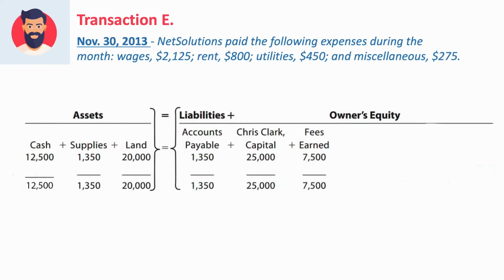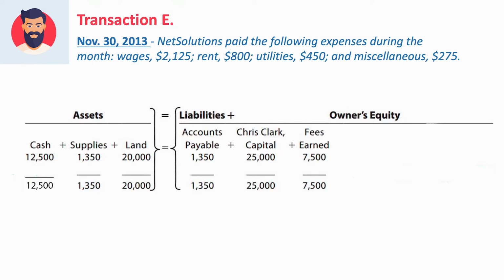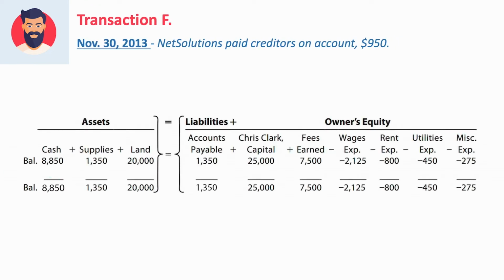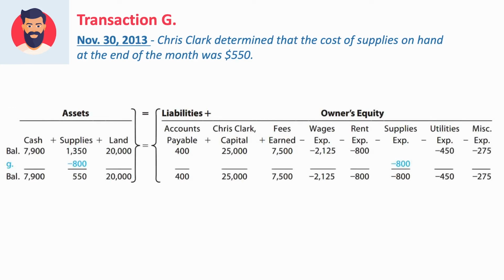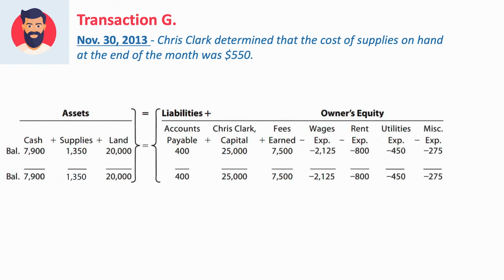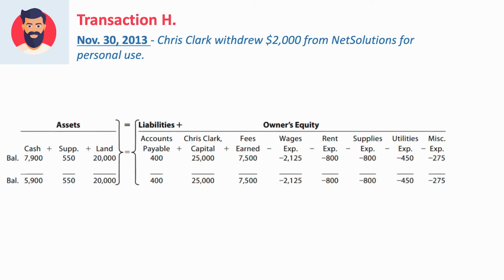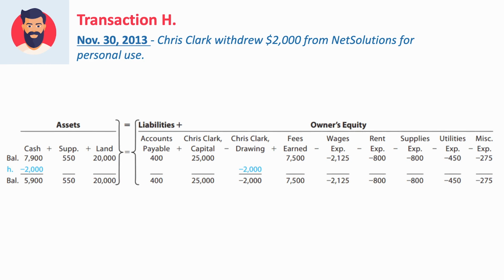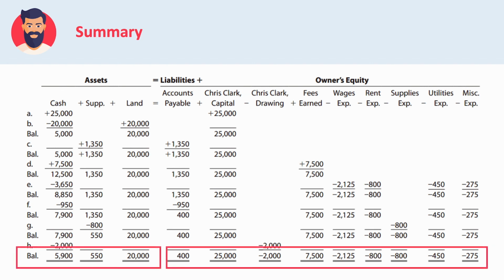The fundamental accounting equation. Lesson 3-3